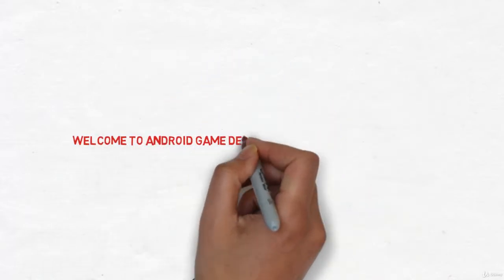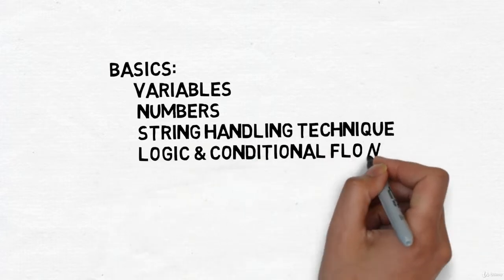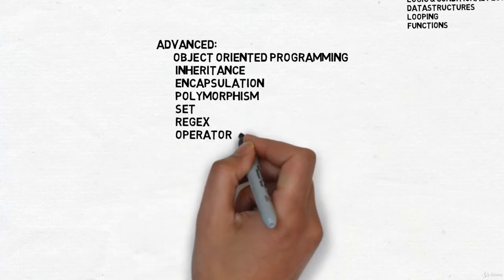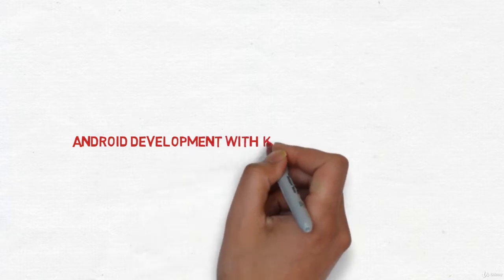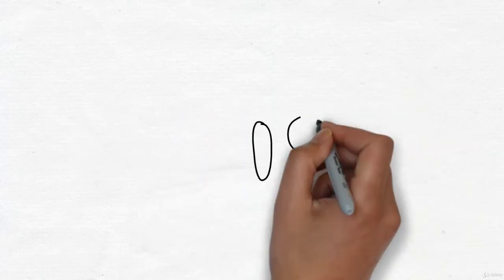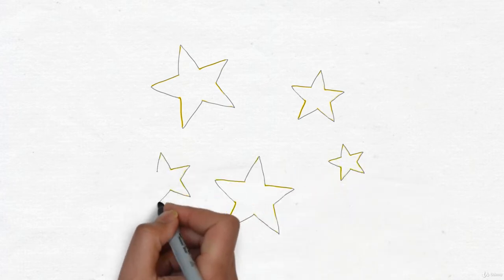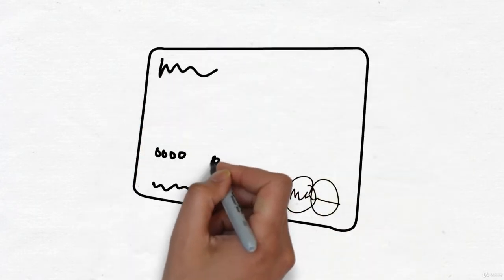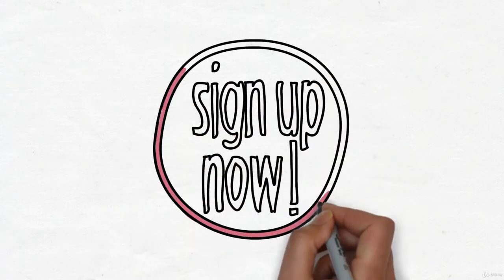Introduction to Python Game Development for Android and IOS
Will learn about android game development with Kivy & Python
Will learn about all of features in Python 3.6
Will learn about advanced programming with Python
Will learn to make great games and any apps with Python
Will cover advance stuffs pf Programming --iterators, generators, decorators & closure
Will learn about Pygame module
Will learn about GUI with Python
Will learn about Object Oriented Programming Principles
Will learn to make real world projects with python
Will learn to make simple AI with Python that can be implemented in any games
Will learn about lambda functions and some higher order functions
Will learn about implementation of decorators with Python
Will learn about basics game fundamentals
Will learn about Lifecycle of android app development with python